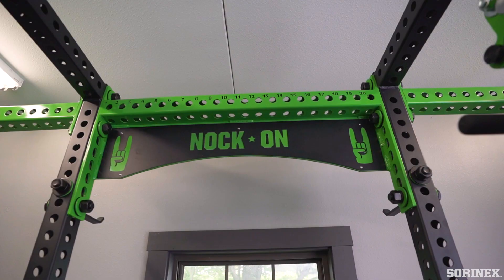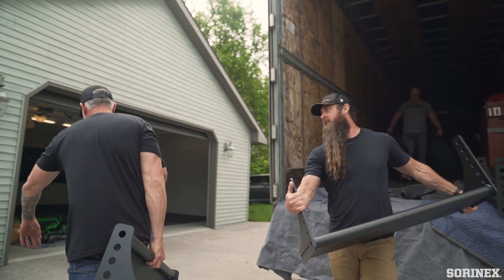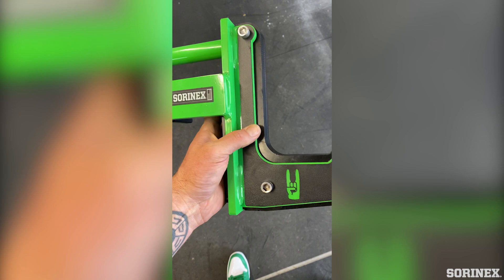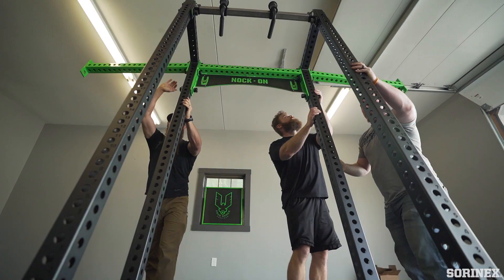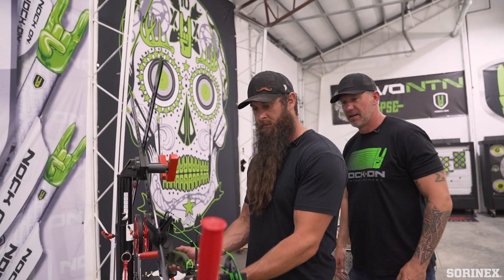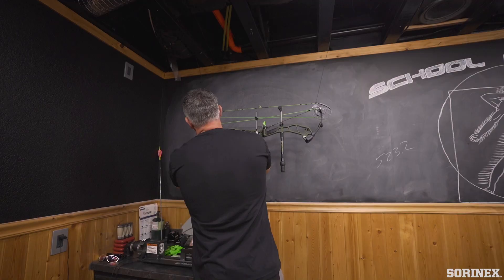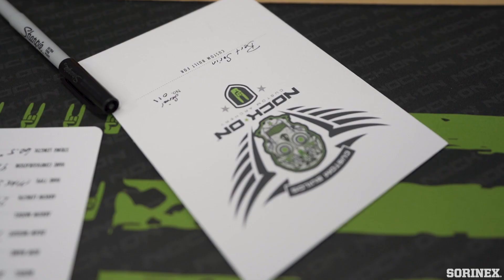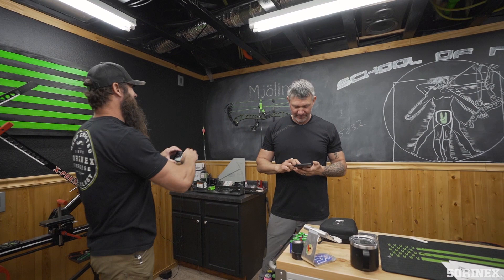John Dudley - Behind The Build Episode 8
In Behind The Build Episode. 8, Bert Sorinex heads out to meet professional archer and hunter John Dudley (@nockonarchery). Bert helps him build out his completely custom home gym setup (@SorinexExerciseEquipment ), while John helps Bert build a completely custom PSE (@PSEVIDEO )Nock On Edition bow.

MUSIC LICENSE
MB01JPC76TLUNTO